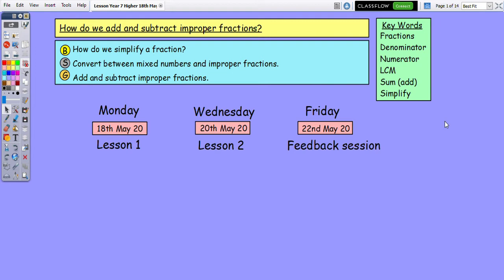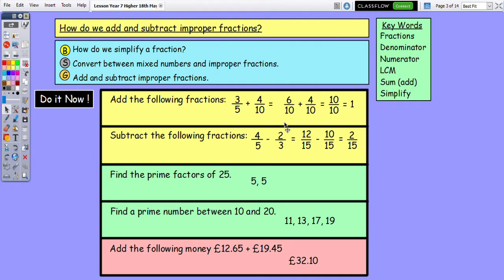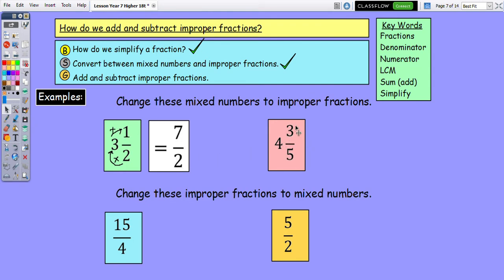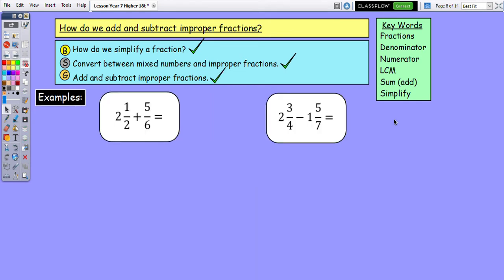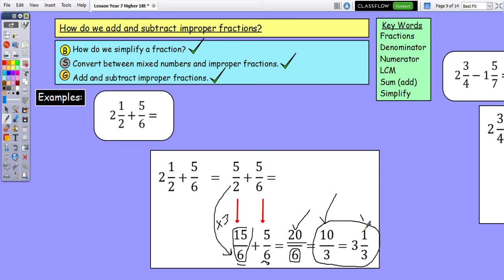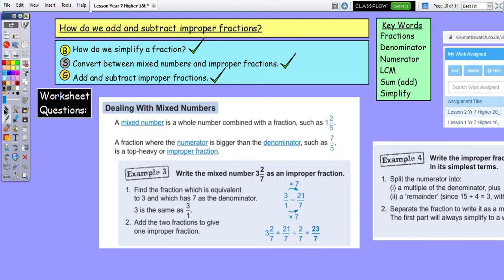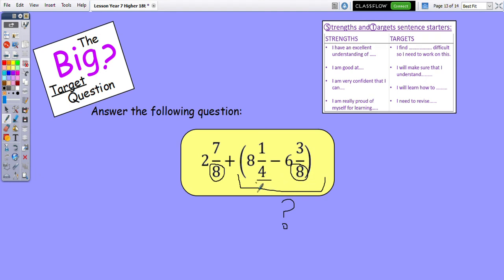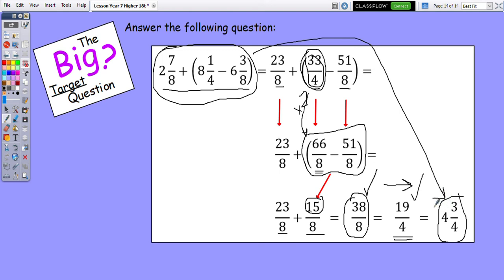ActivInspire Lesson Yr 7 Higher 7X1 7X2 7X3 18 5 20